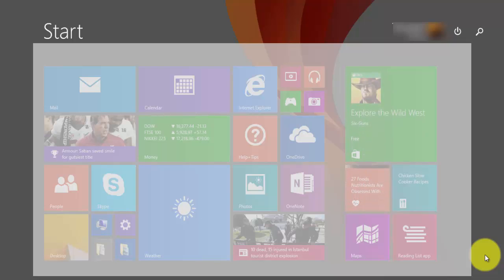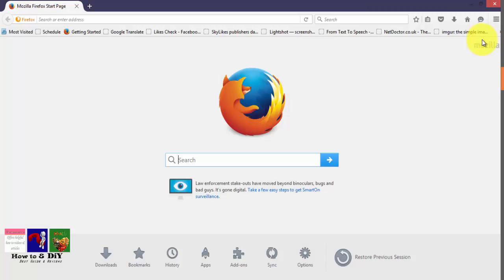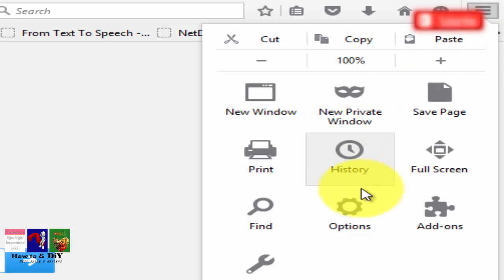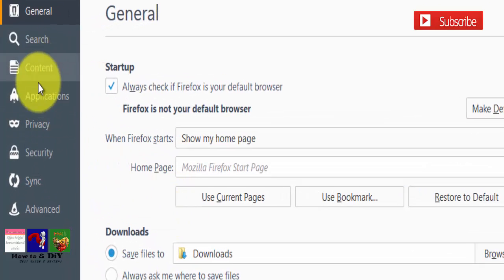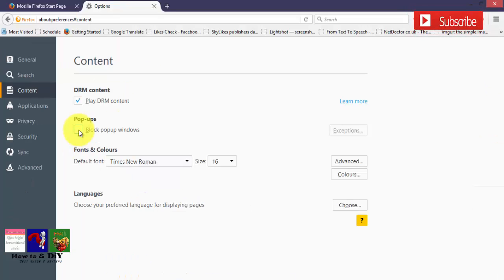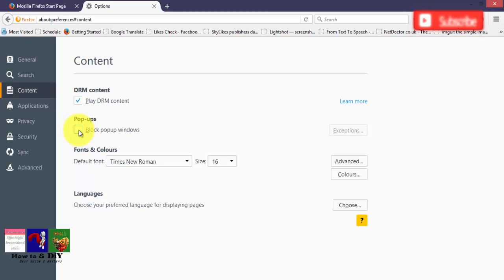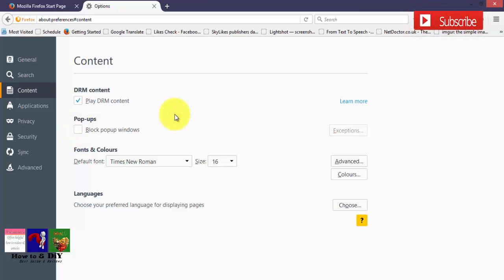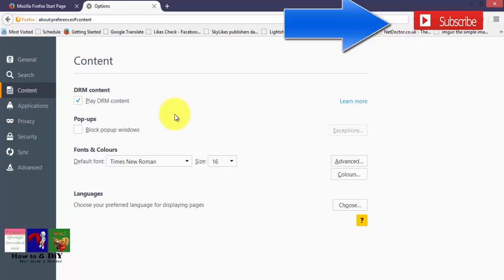How to Block Pop Ups in Mozilla Firefox Browser.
How to Block Pop Ups in Mozilla Firefox Browser | Latest Pop Up Blocker 2016.

Pop-up windows, or pop-ups, are windows that appear automatically without your permission. They vary in size but usually don't cover the whole screen.

How to Allow Pop Ups on Mozilla Firefox | Latest Version 2016:..